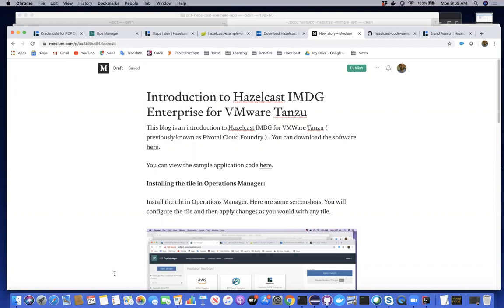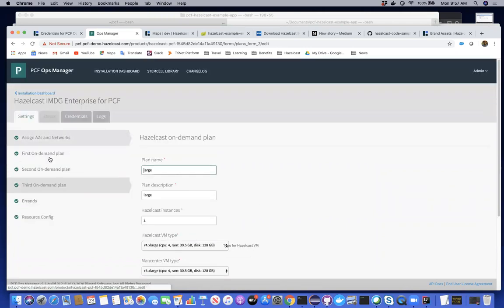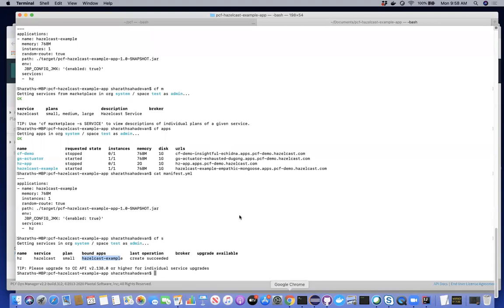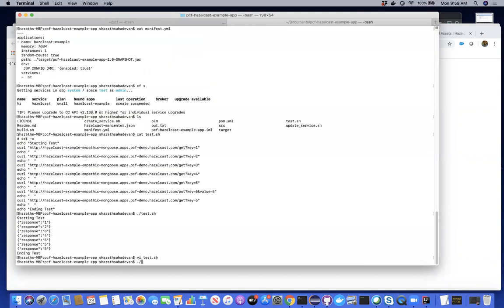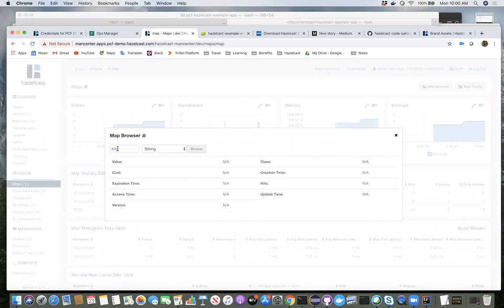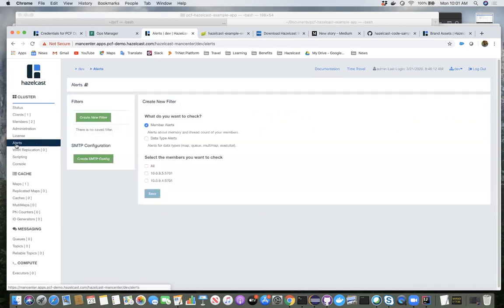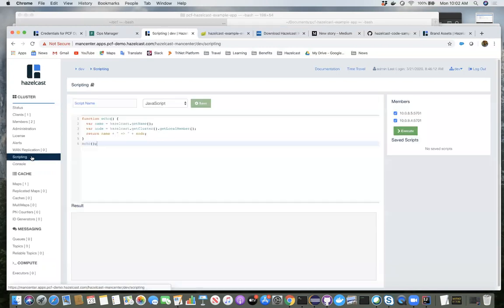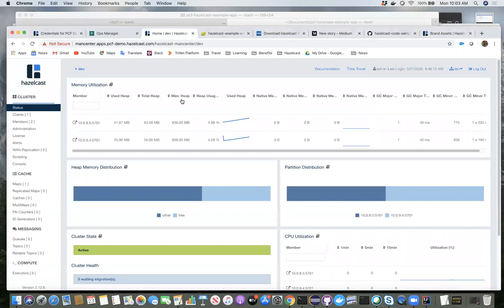Introduction to Hazelcast IMDG Enterprise for VMware Tanzu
Sharath Sahadevan of Hazelcast gives a quick overview and demo of the integration of Hazelcast IMDG with VMware Tanzu, previously known as Pivotal Cloud Foundry. If you are a VMware Tanzu user, you can accelerate your applications by adding an in-memory computing platform. Hazelcast IMDG stores data in-memory for very fast lookups, and also easily lets you run distributed, parallelized, high-performance applications.